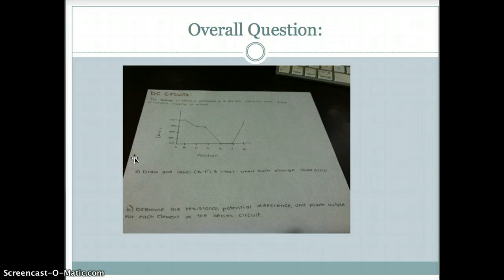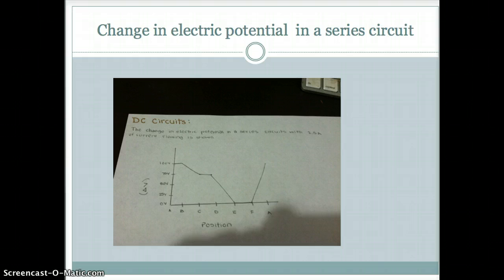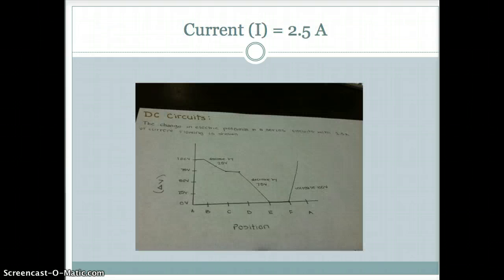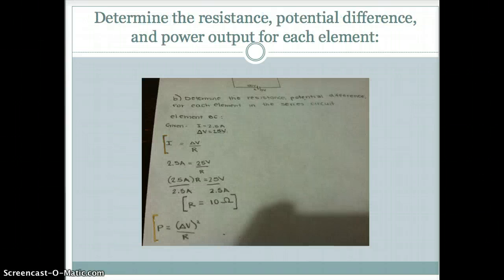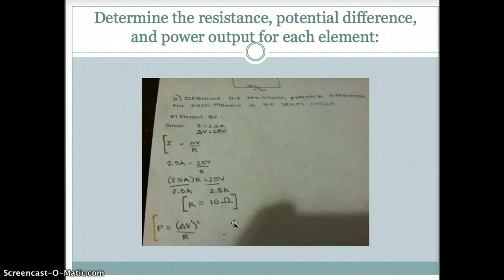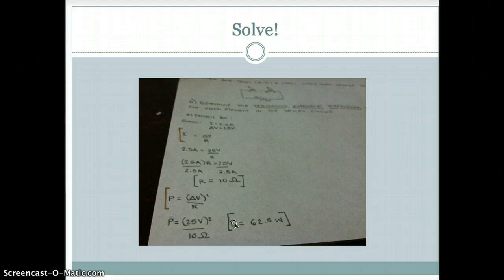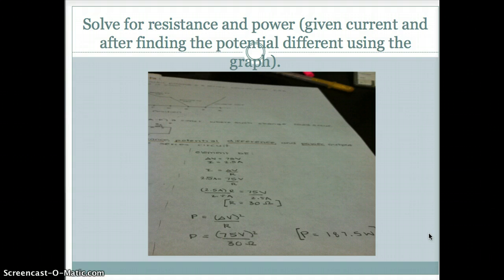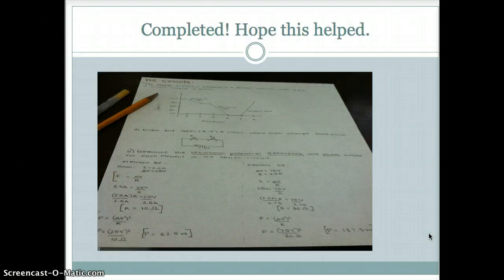DC Circuits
Here, I'm explaining a problem on DC Cicuits for my Physics Honors class.